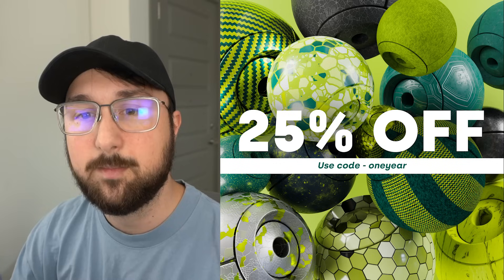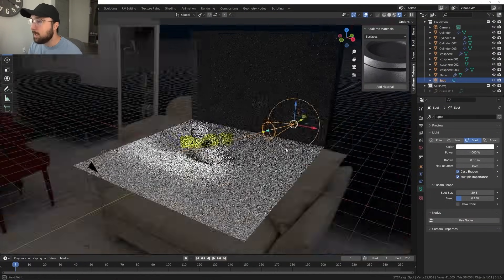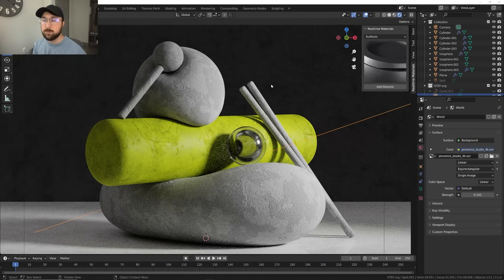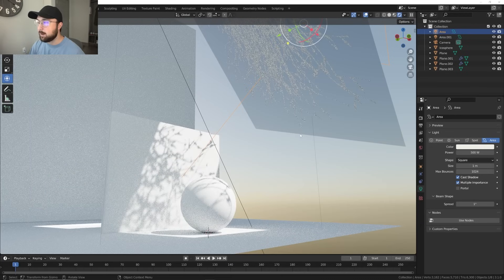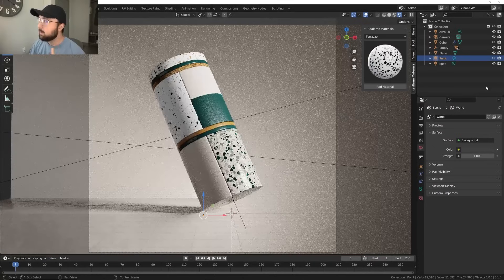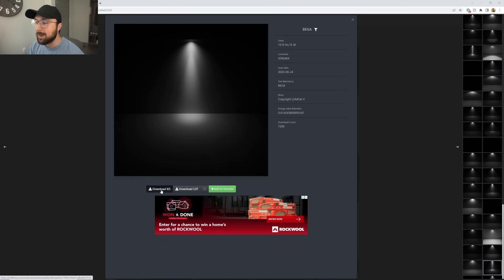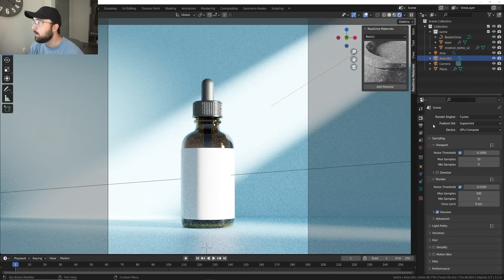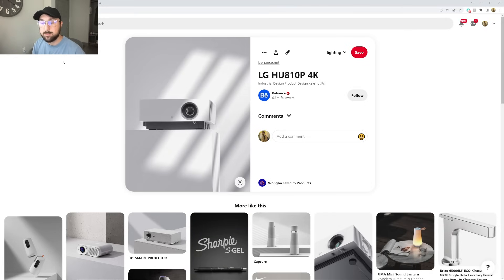Modern Lighting Techniques in Blender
In this video I will walk you through a few ways to achieve new modern lighting styles in blender.